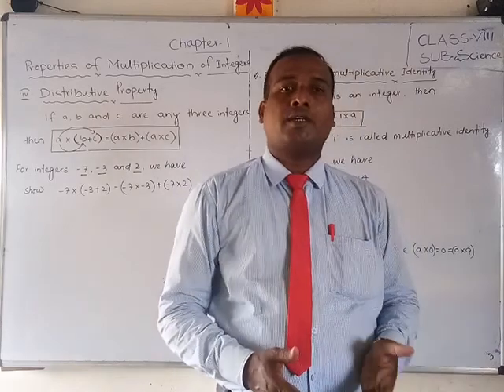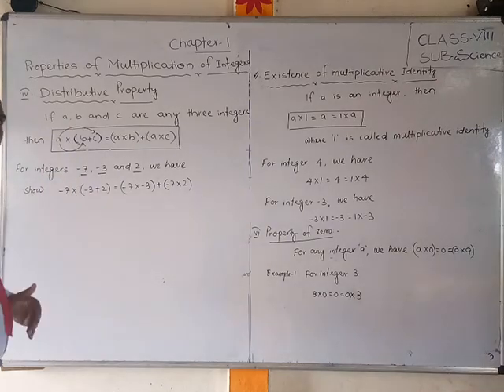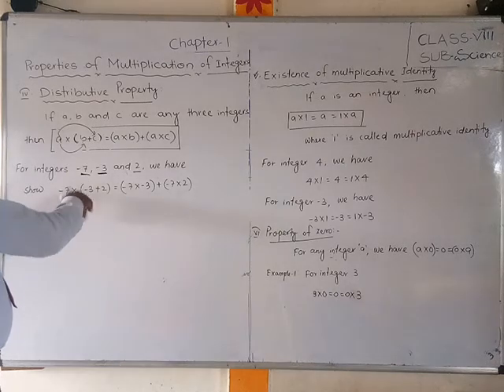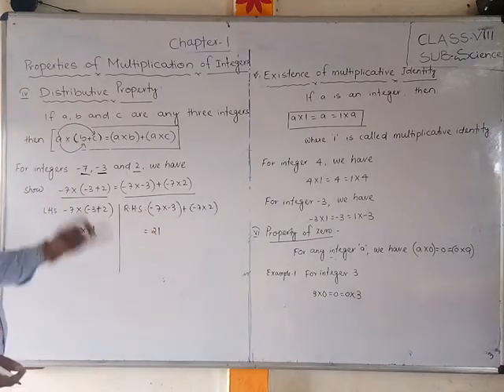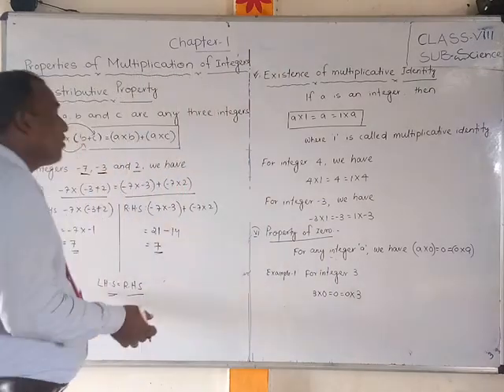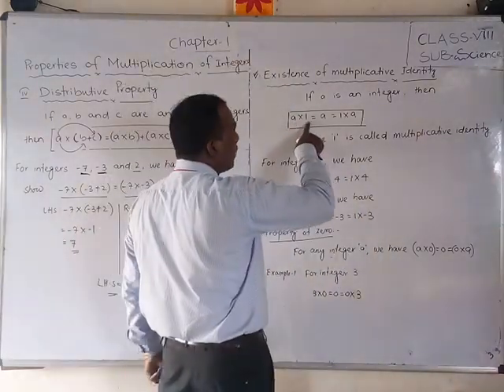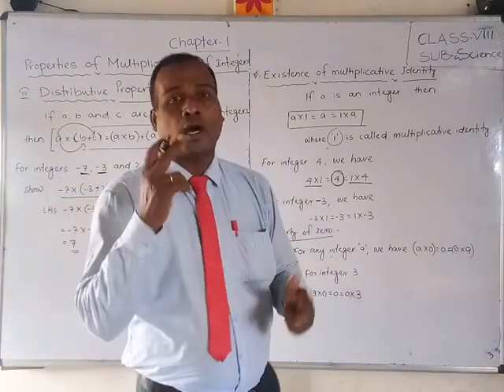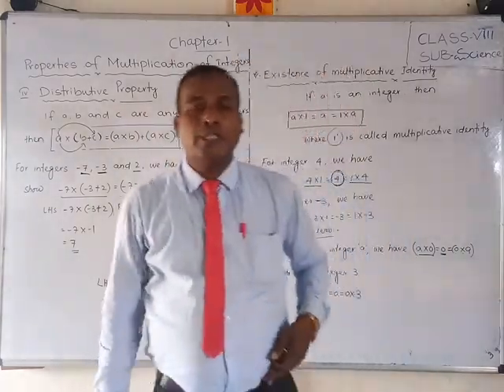L.B.S.School. Bariki sir7th maths chapter-1 Video-8